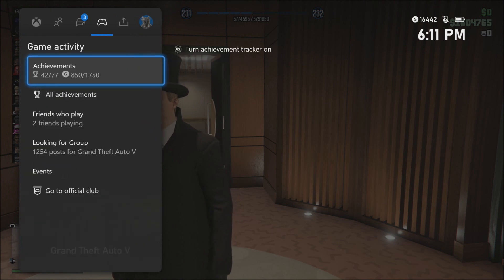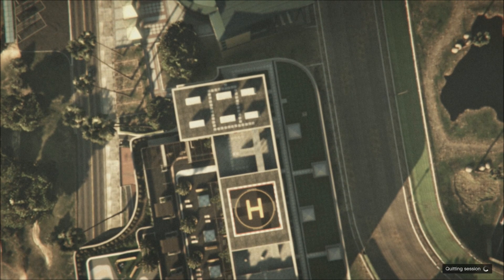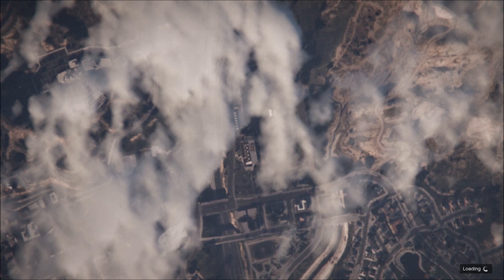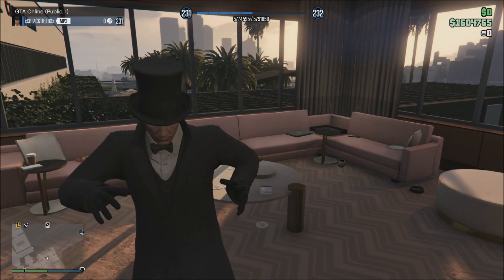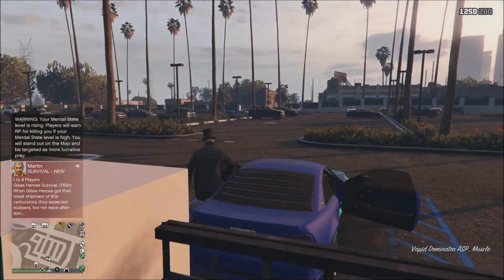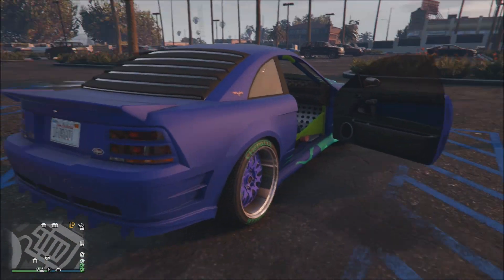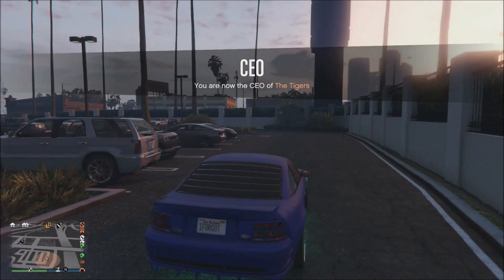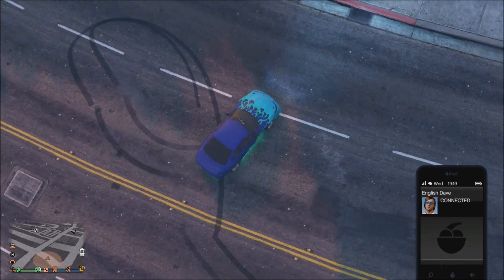Gta 5 Online: SOLO PUBLIC LOBBY 2021 - (Fastest & Easiest Method)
Hey Guys! In this video, I will be showing you a new method on how you can get into a solo public lobby on Gta 5 Online in 2021! This method works very similarly on PS5 as well. Just make sure that before attempting this method, you have a good internet connection and also know you Xbox Live password or PSN account password. PEACE GUYS!